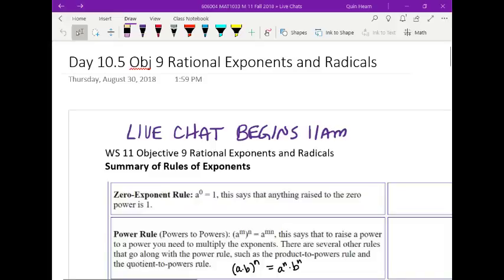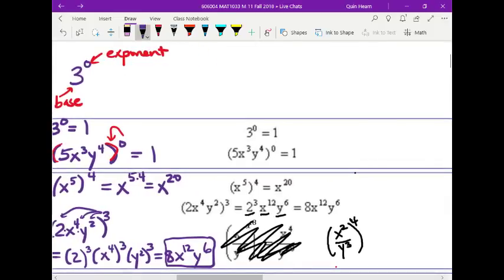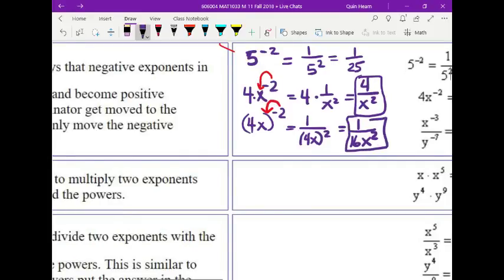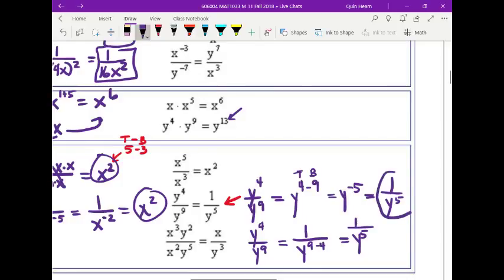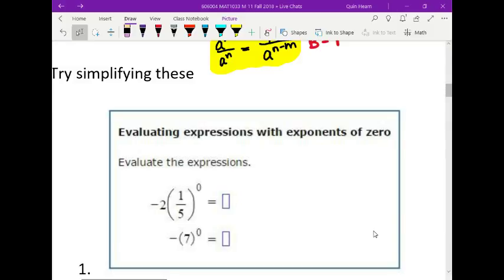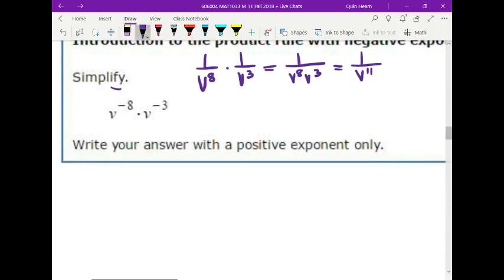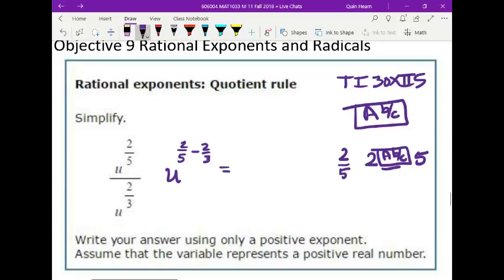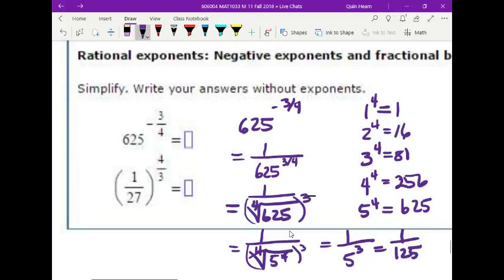Live Chat Rational Exponents and Radicals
In this video, I review the Rules of Exponents, then practice using the rules of exponents on expressions with rational exponents (fractions in the exponents).  Then, at the end of the video, we discuss what these rational exponents really mean.  They actually represent radicals!